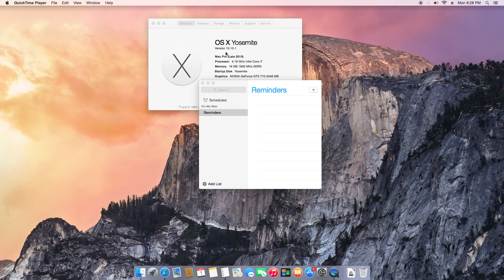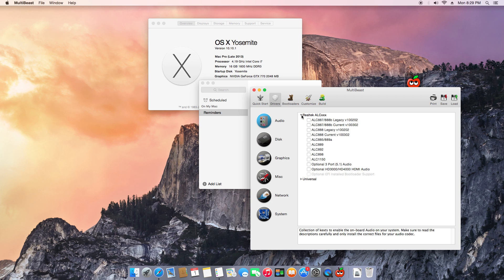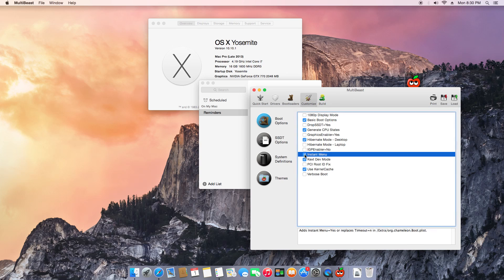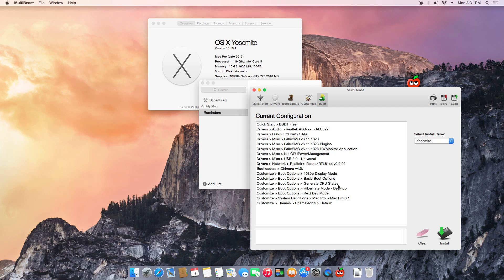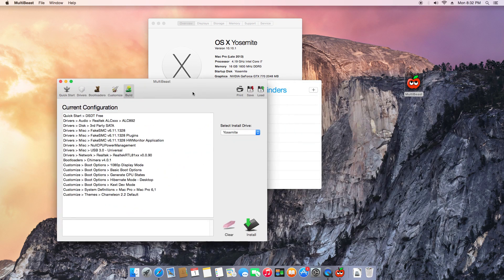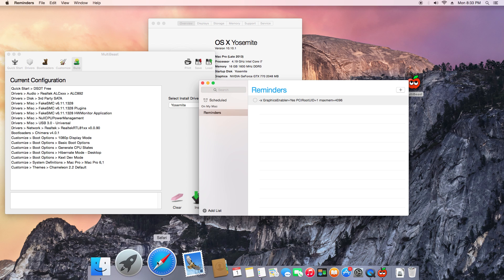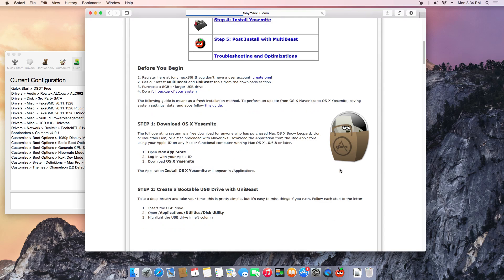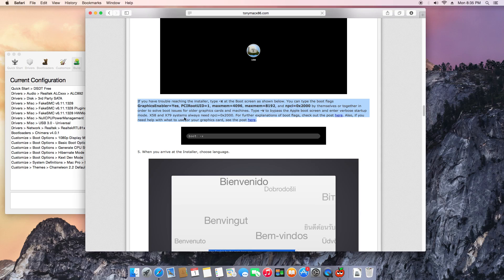Yosemite OSX 10.10.1 Hackintosh Stable Multibeast Guide